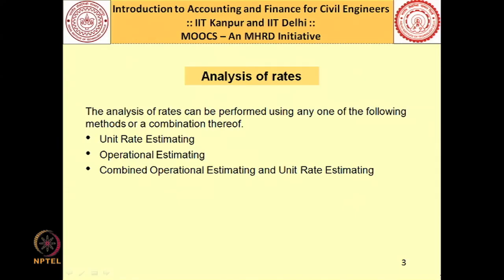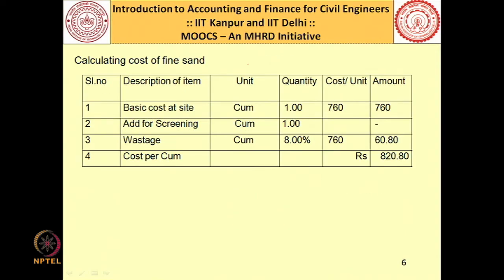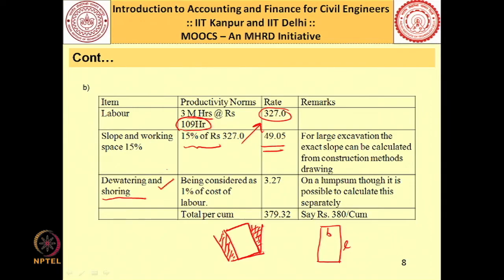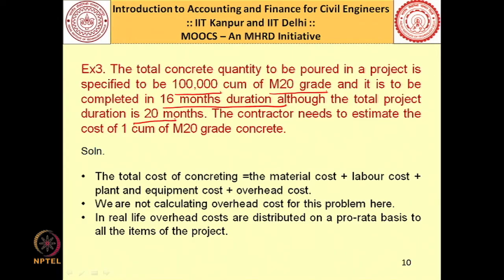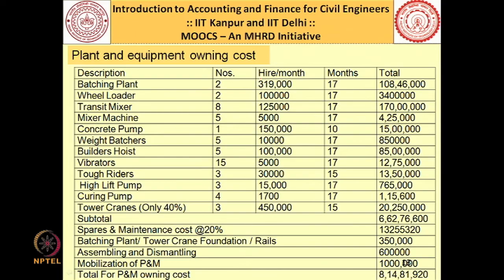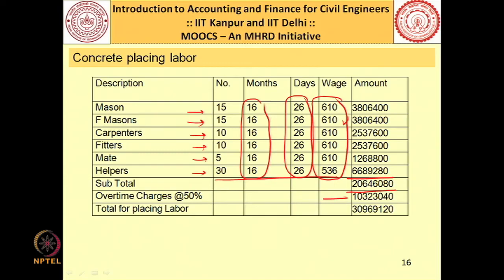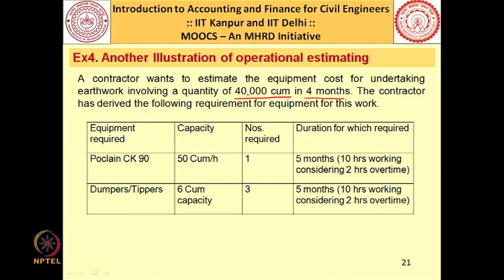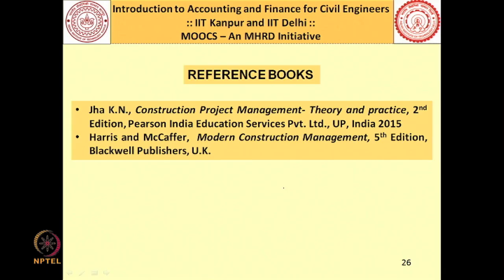noc18-ce39 Lec 25-Bidding (Part-4)